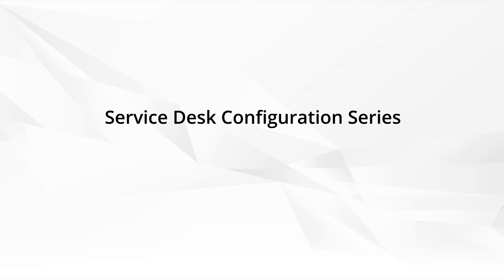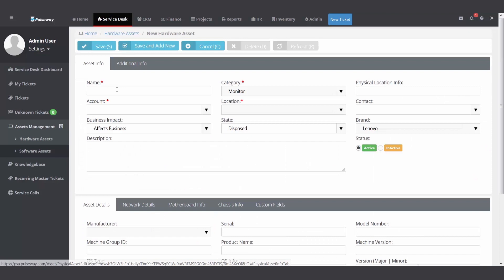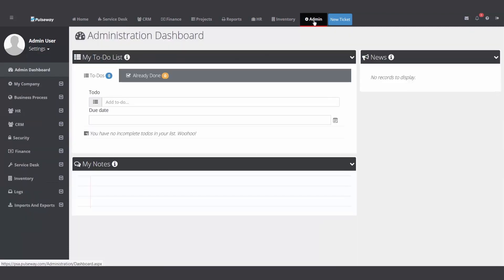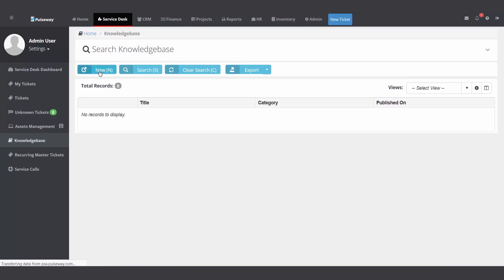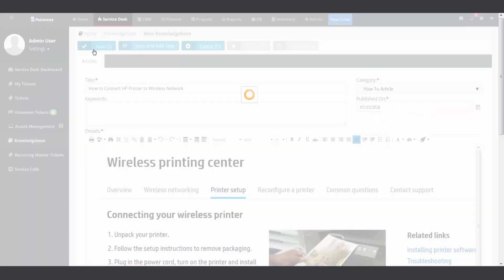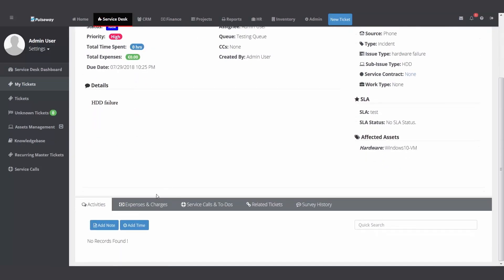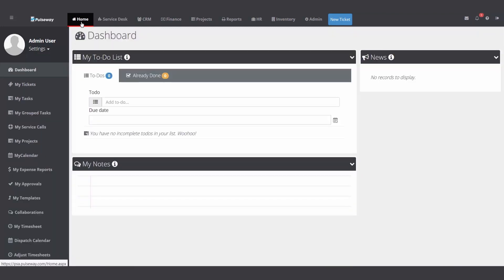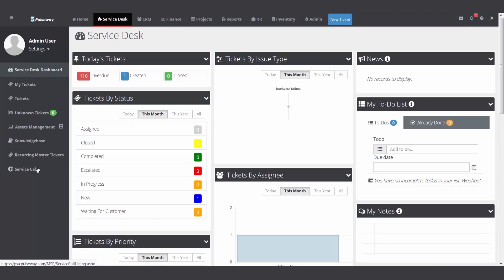Pulseway PSA - Asset Management Tutorial